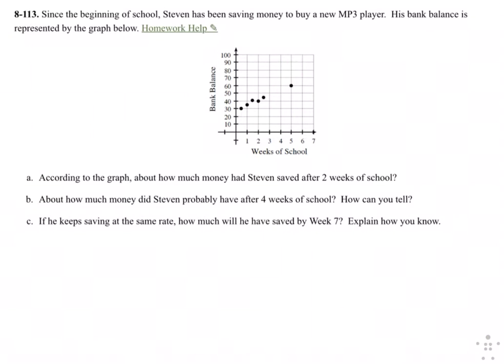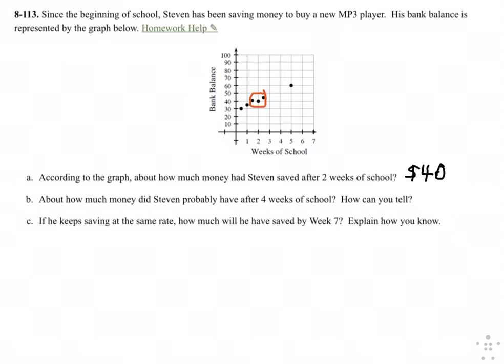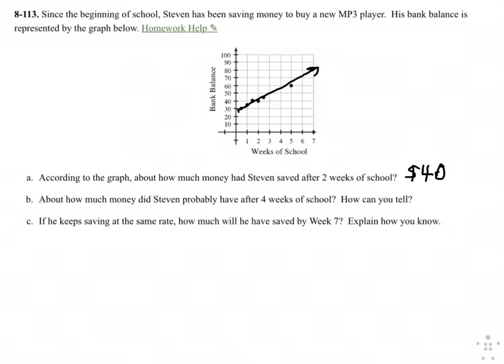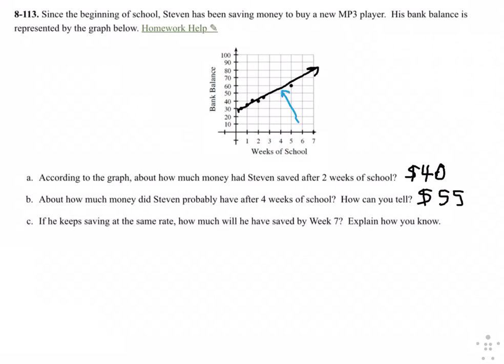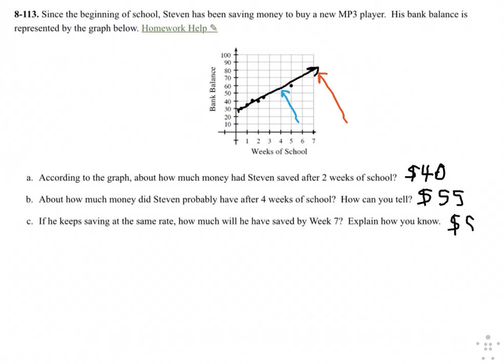CPM CC3 Chapter 8 Problem 113